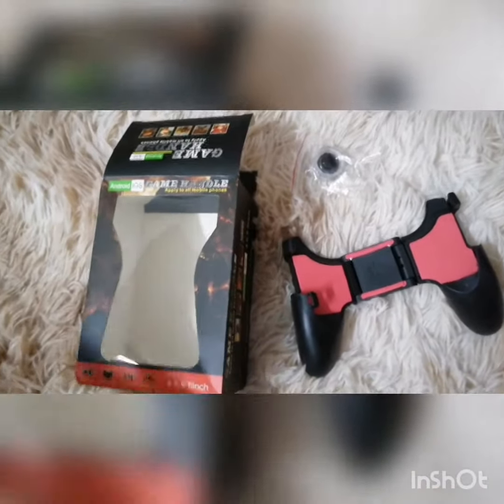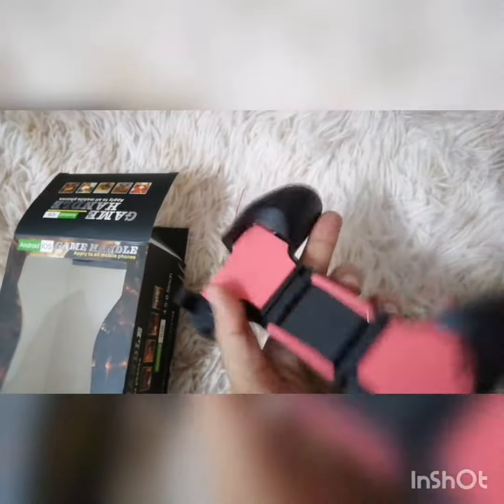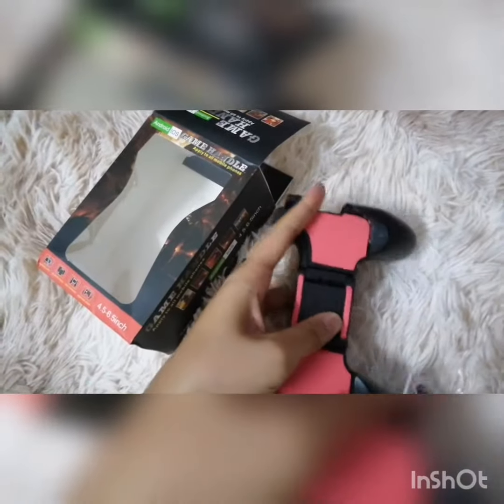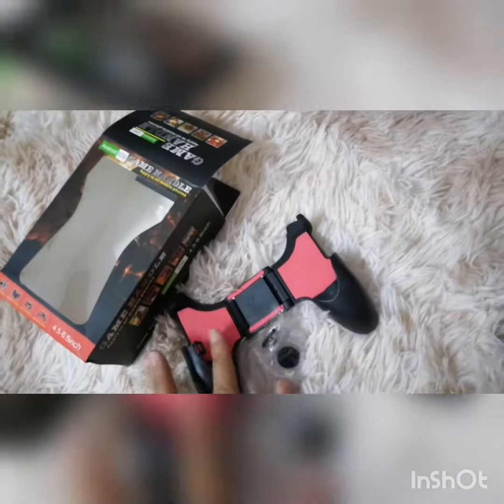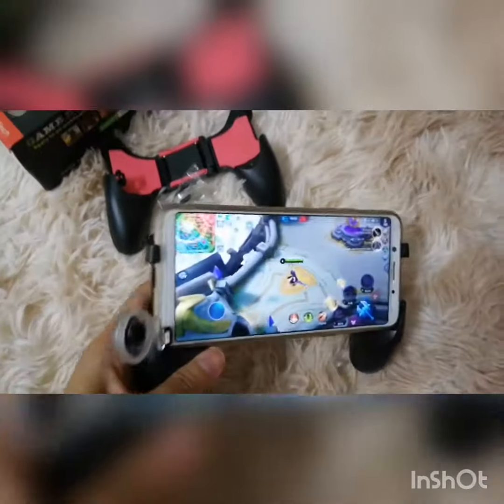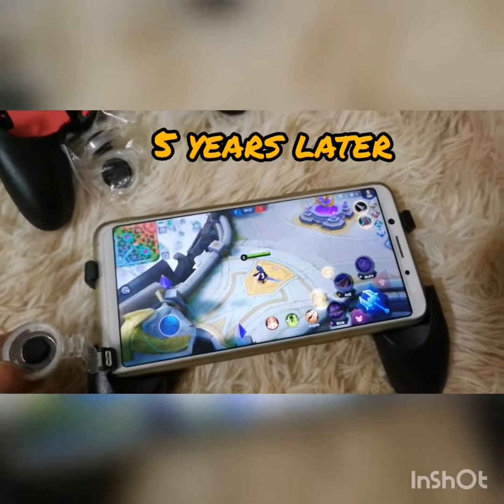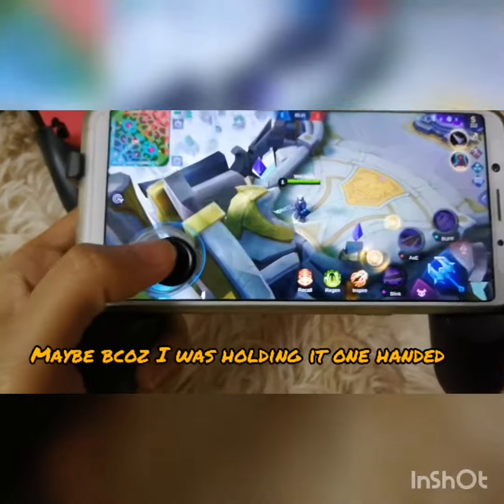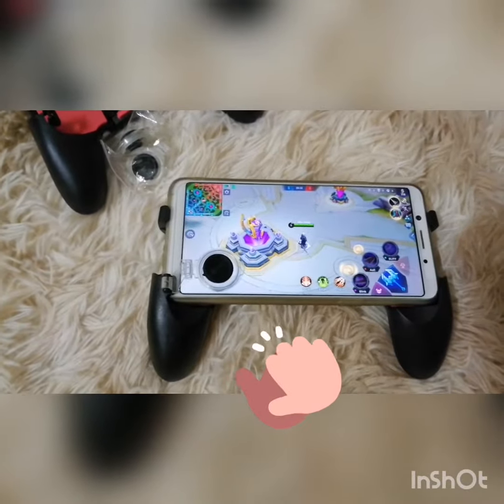Joystick for mobile phone. Its cheap and it works!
Hi guys, this video is for all the mobile gamer out there. It's just my honest review on the product that I have bought.